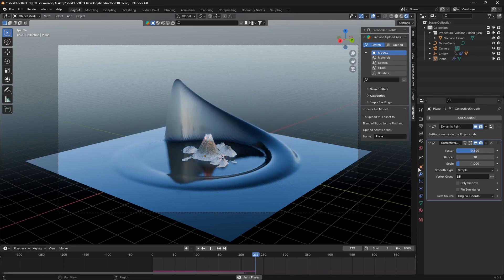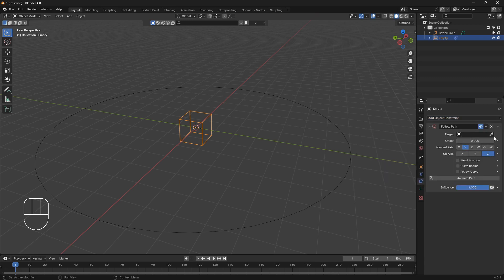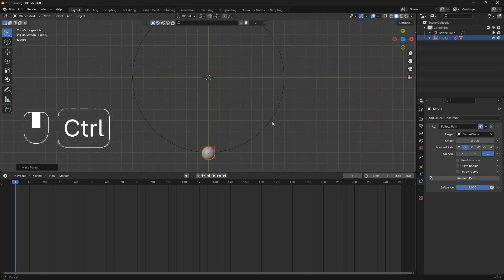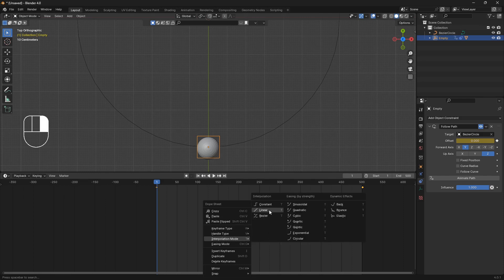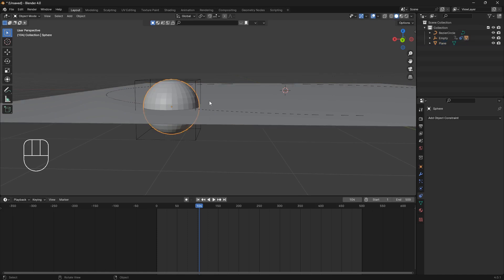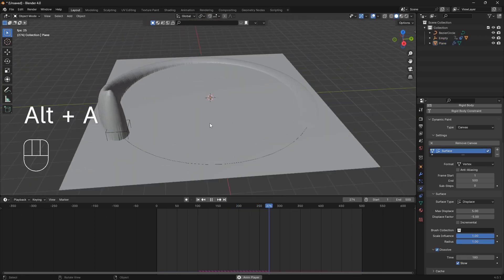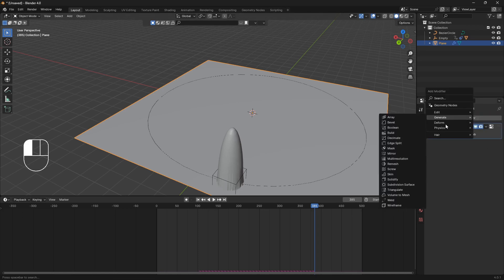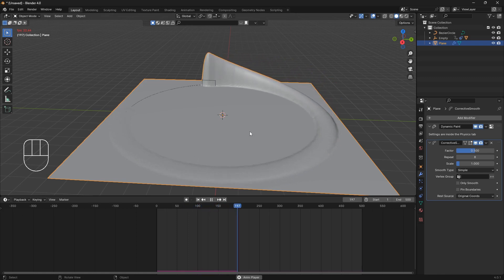Blender 4.0/Animation Tutorial/ Shark Fin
Learn how to create a simple Shark Fin Animation in Blender